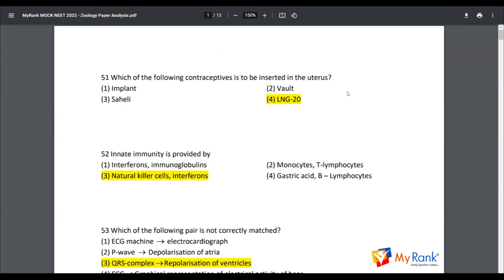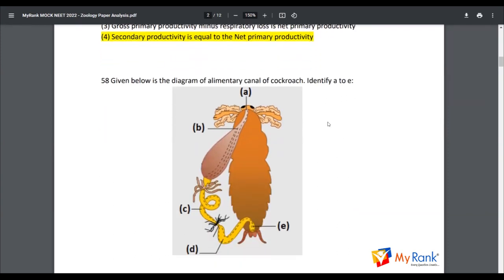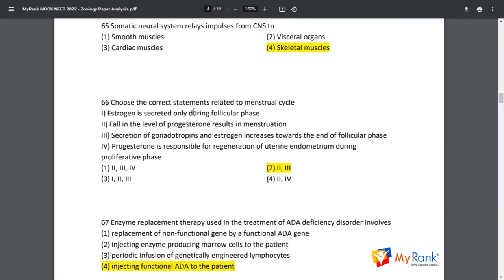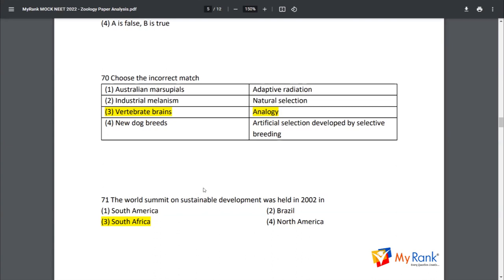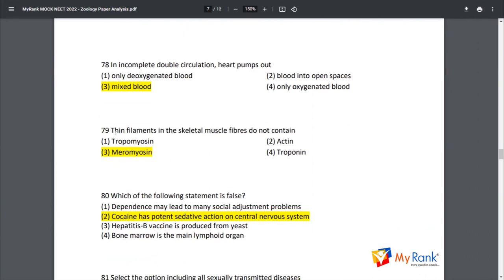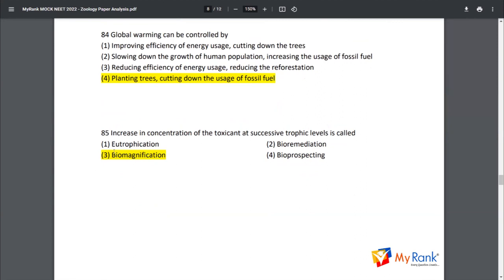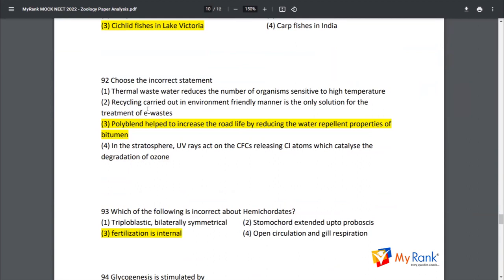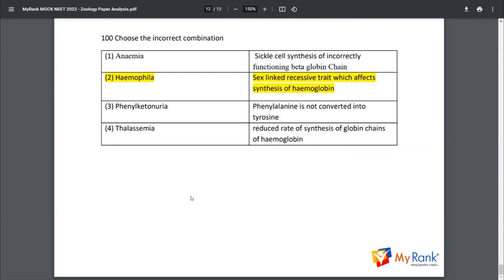NEET MOCK TEST CONDUCTED ON 13-07-2022 - ZOOLOGY PAPER ANALYSIS WITH DETAILED EXPLANATION [MYRANK]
IN THIS VIDEO WE DISCUSSED ABOUT NEET MOCK TEST CONDUCTED ON 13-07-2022 - ZOOLOGY PAPER ANALYSIS WITH DETAILED EXPLANATION

By
MyRank